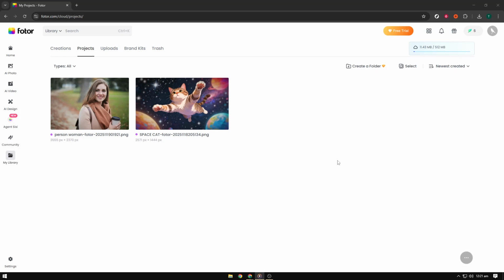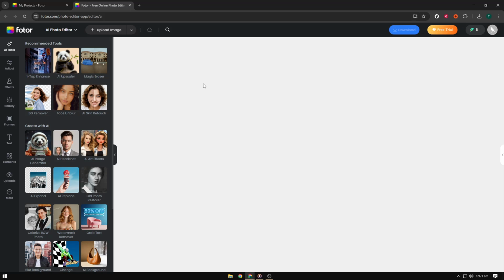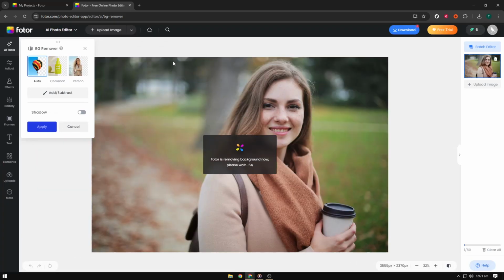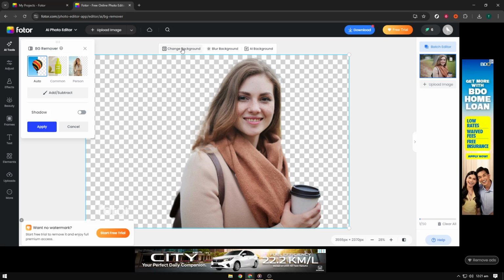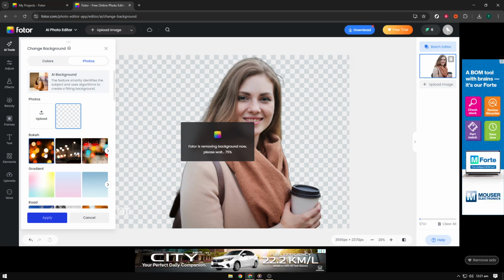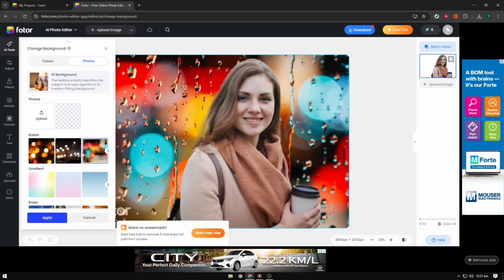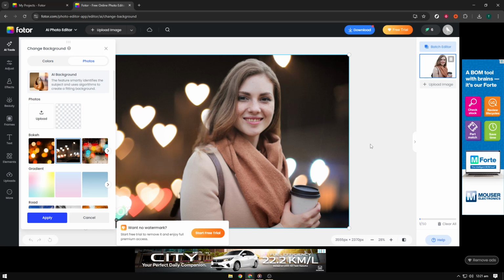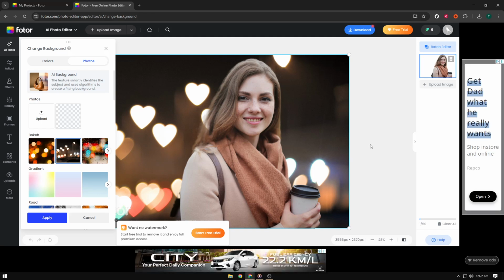How To Add Background In Fotor (Working 2026)